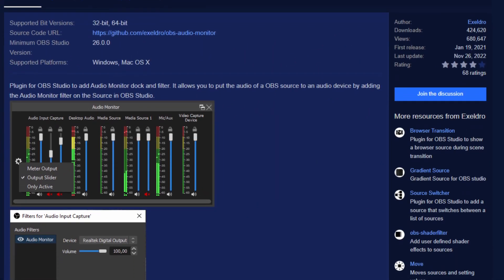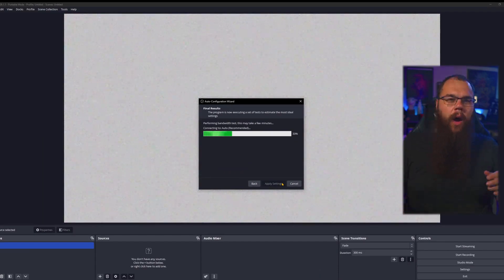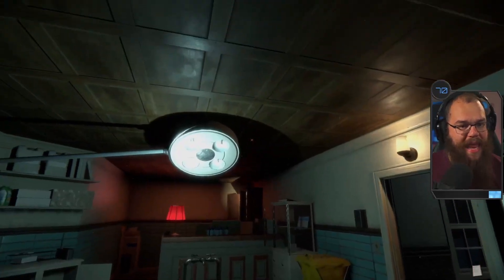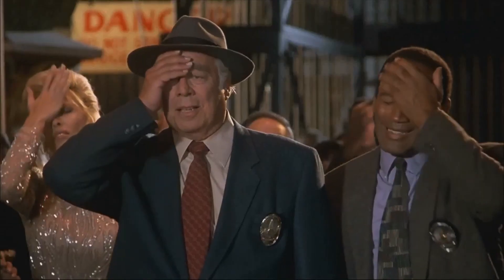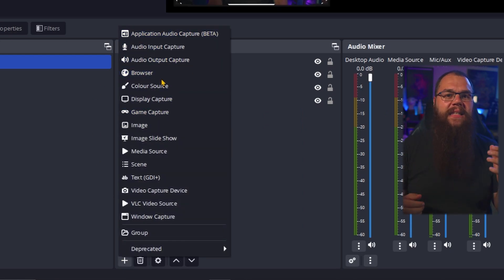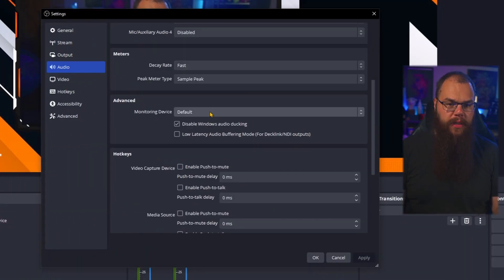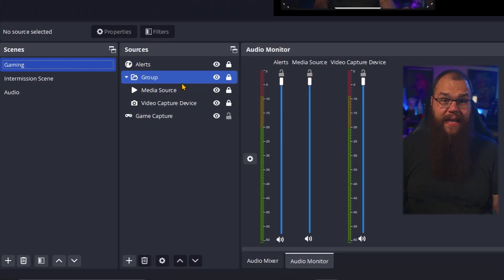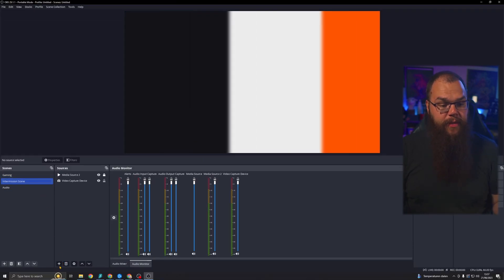The ULTIMATE OBS Guide To START STREAMING Like a PRO!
Set up your OBS like a pro and make sure you produce the BEST content you can EASILY. That is what this video is all about: Set up your scenes, sources, your audio, transitions, and the best setting to broadcast on YouTube and Twitch!

Use code GOLDENRECORD to get a single pack for free!

The largest and most popular platform for YOUR creative journey!

Get a lifelong license for your Twitch, Instagram, Facebook, TikTok, Snapchat and more for a simple monthly fee and UNLIMITED access to Prime quality music

🕘 Timestamps:
0:00 Intro
00:29 Basic OBS Setup
02:58 But wait, there's more!
04:38 Scenes, Sources, and how to make your OBS look the way you want it
06:12 SURPRISE FREE STUFF!
07:05 Alerts by StreamElements
07:44 Transitions
08:24 Advanced Audio Setup
11:24 #1 OBS Tip I got when I started